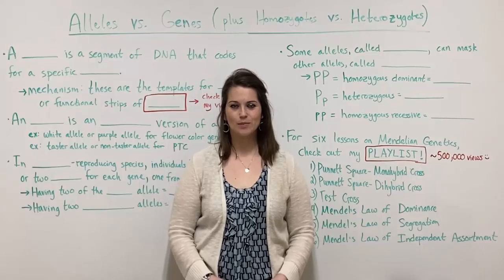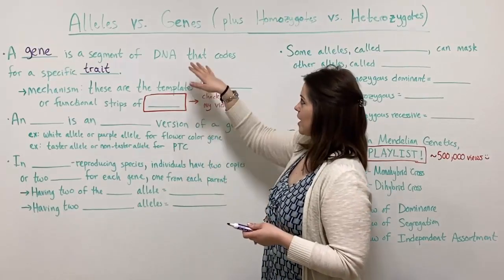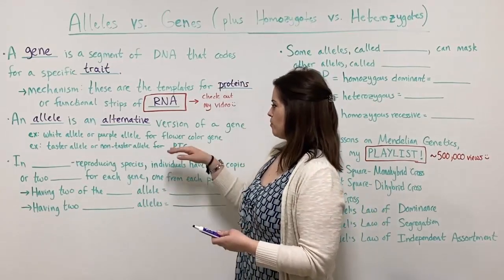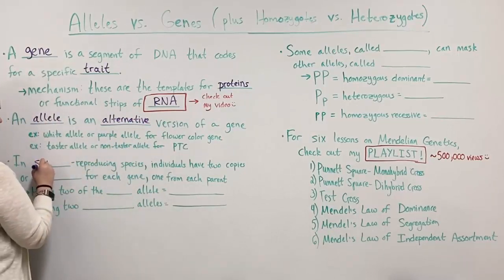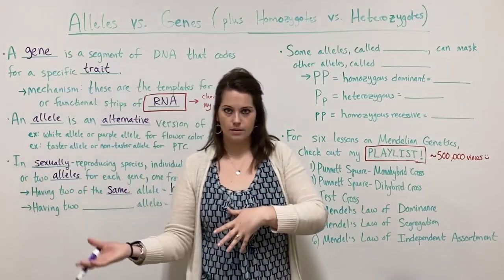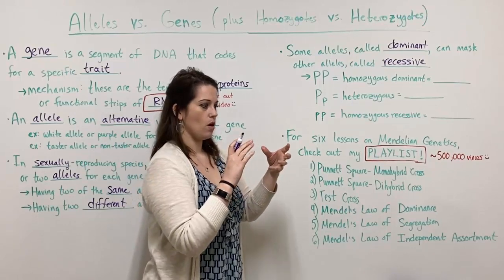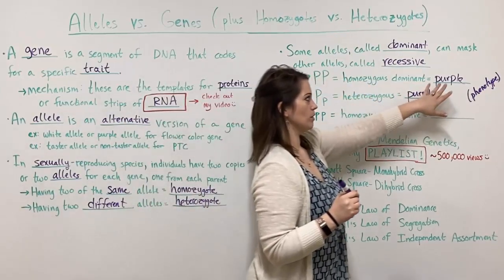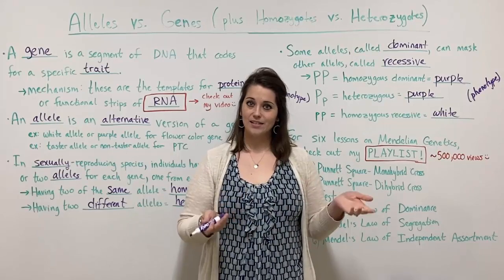Alleles vs. Genes (What is an allele? Plus HOMOZYGOTE vs. HETEROZYGOTE)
Biology Professor (Twitter: @DrWhitneyHolden) teaches students the differences between alleles and genes, and then reviews homozygotes vs. heterozygotes and dominant vs. recessive alleles.